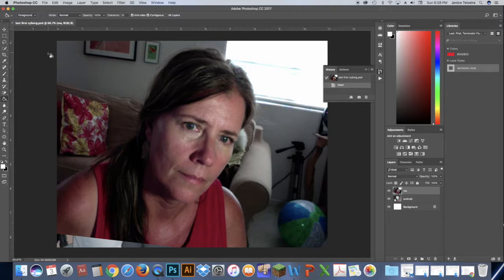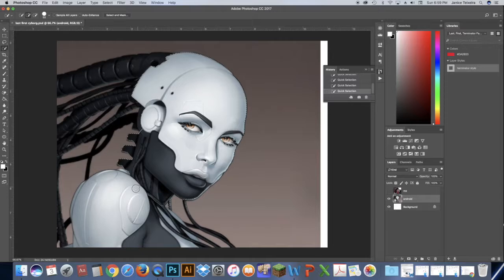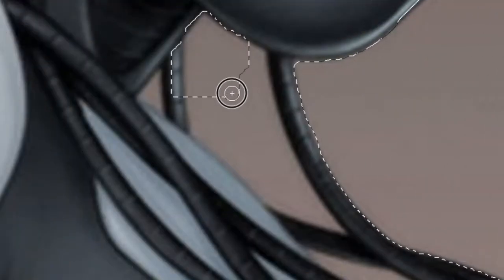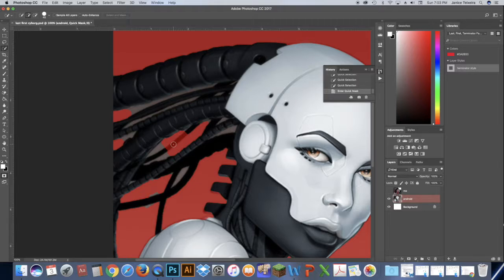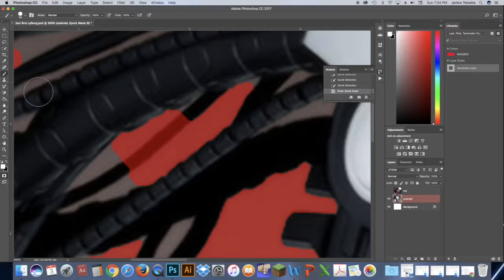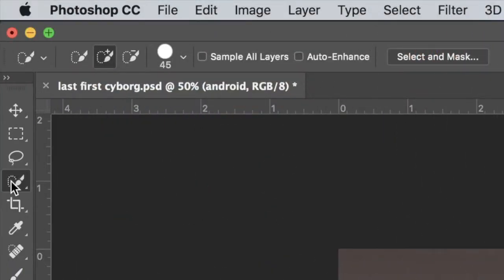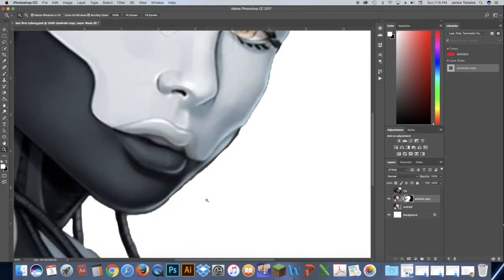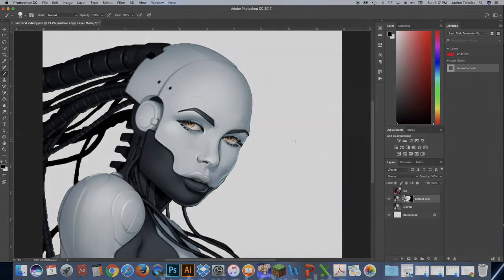Video 3 3 Expl Tech Cyborg Part 3 - Photoshop CC Tutorial